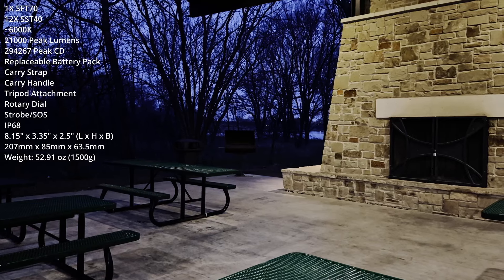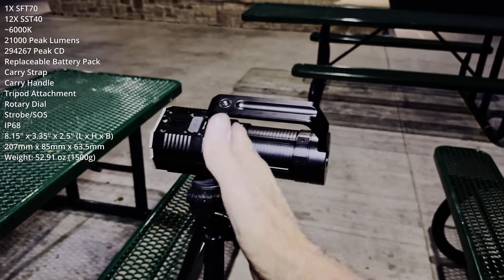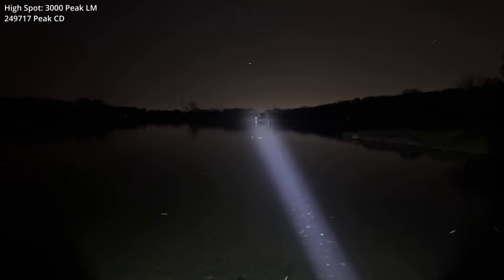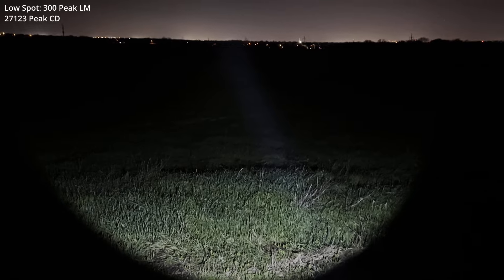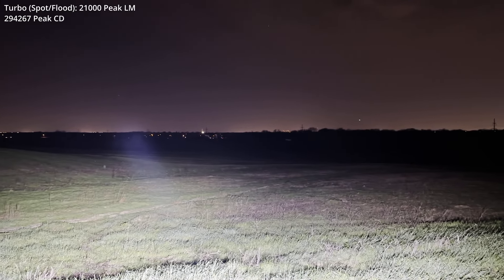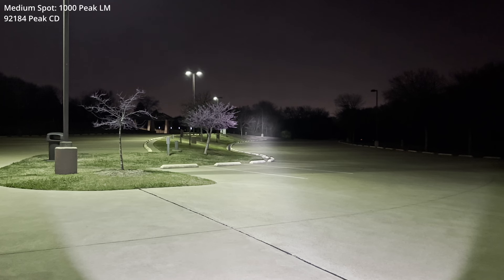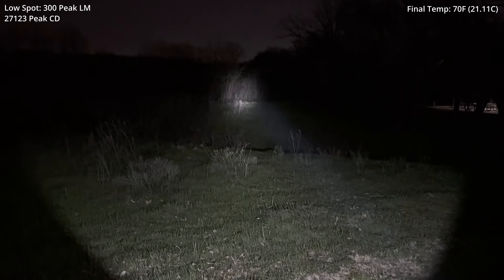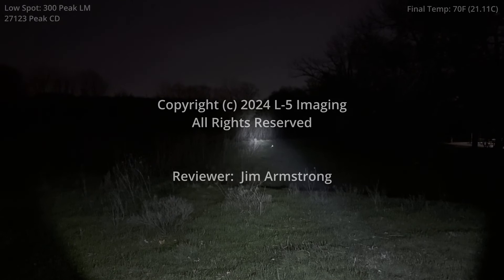FENIX LR60R 21000 Lumen Search Light Review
This is the first part in at least a two-part series of field tests of the FENIX LR60R 21000 Lumen Search Light.  I want to thank Fenix Lighting for sending me the product and making the review possible.

This first set of tests focuses more on the high-end output and illustrates the battery drain caused by running the light at high output levels.  A variety of conditions that might be encountered in Search and Rescue are illustrated.

The second set of field tests will be more suitable for those involved in wilderness SAR or law enforcement in more rural areas.  Could this be the best search light for the money for SAR and law enforcement?  I hope you can make that determination after this series of field tests.

This field test was filmed at the Oak Point Nature Preserve in Plano, Texas.  I included a couple of animal encounters in the video.

CHAPTERS:

00:00 Introduction
03:09 600 Yards Across The Lake
03:58 First Snake Of The Season
04:10 Flood Outputs
04:58 Spot - Wide Open Terrain
06:59 Second Test Of All Flood Outputs
07:46 Spot - Photonic Barrier Test
08:42 I'm Being Surveilled :)
08:55 Final Test- All Spot Outputs
09:44 Summary